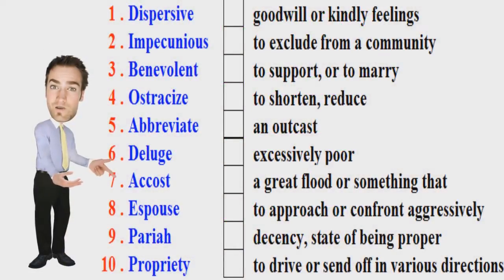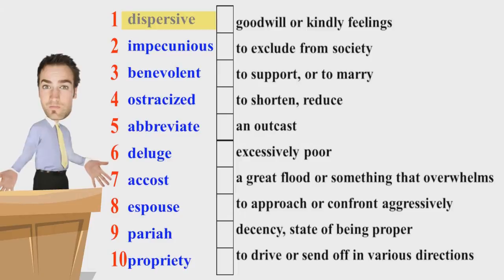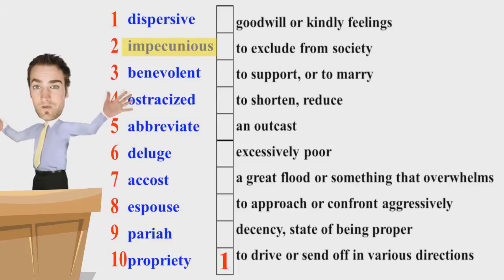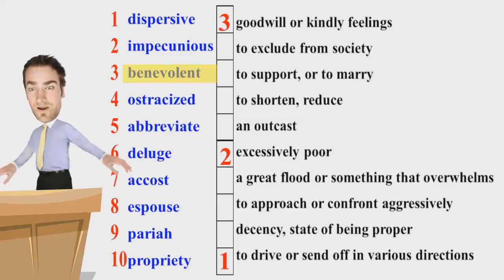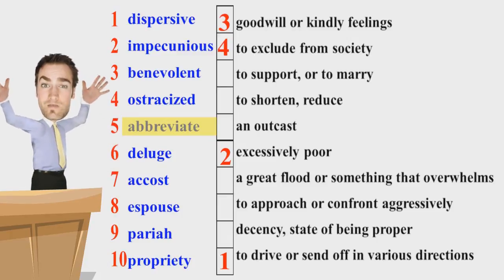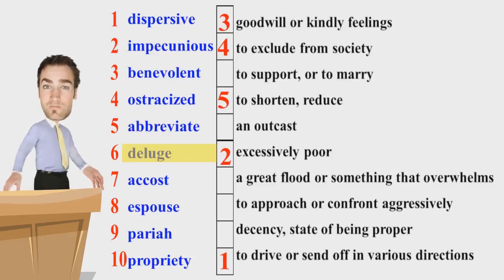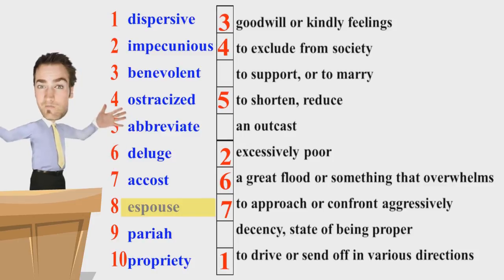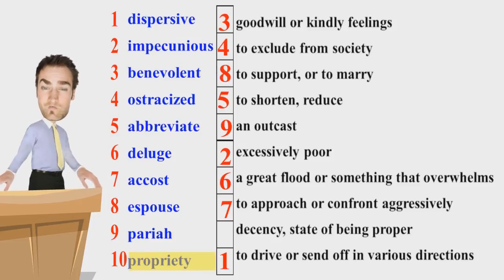Advanced High School and College Vocabulary Development 7